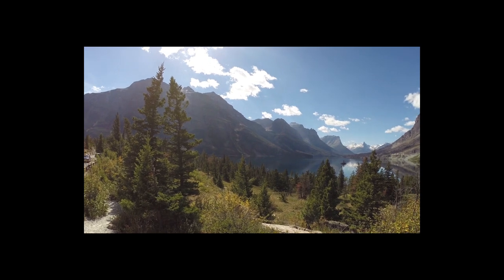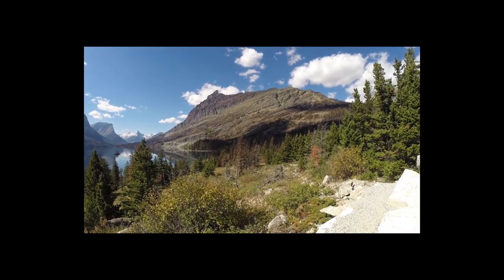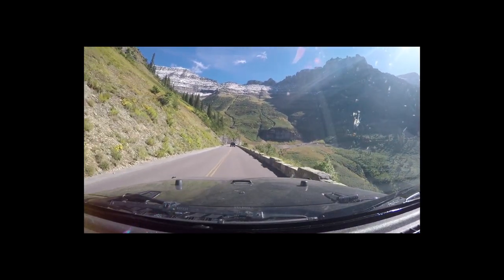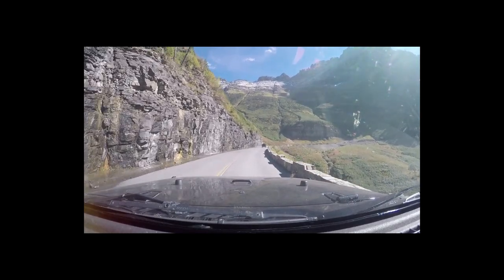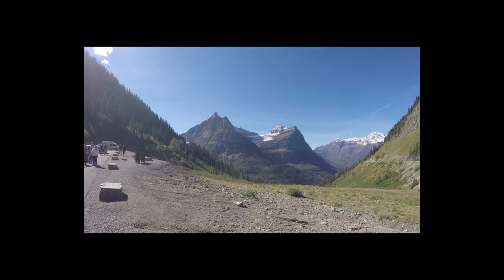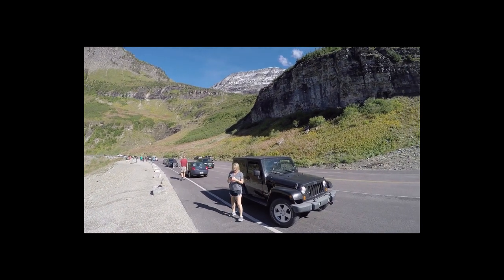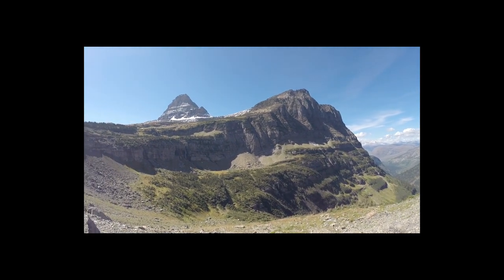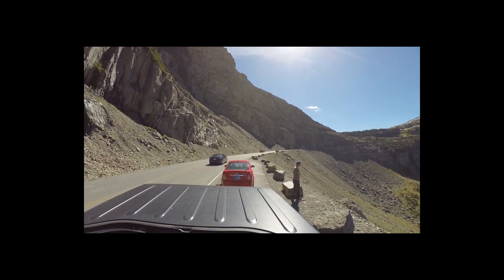RV Life.. Throwback Thursday.. Glacier National Park.. St. Mary's Lake.. Road To The Sun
We look back at a great trip in Glacier National Park driving on the Road To The Sun.  This was a lot of fun and really beautiful
We will go back some day